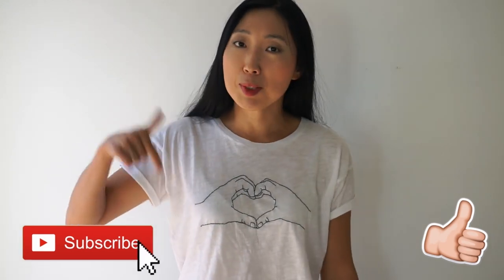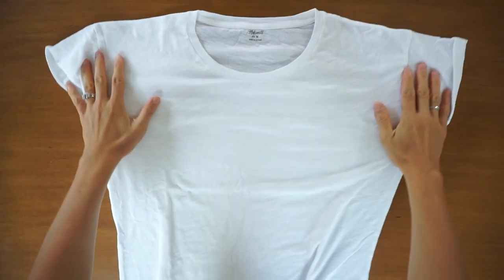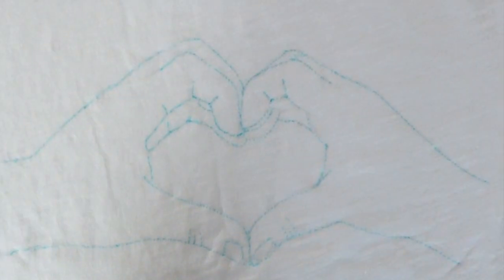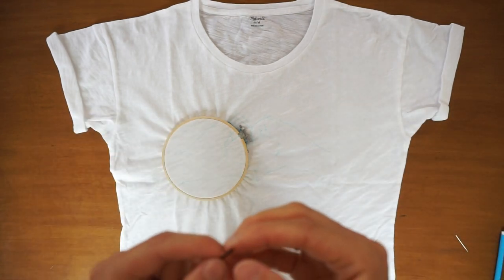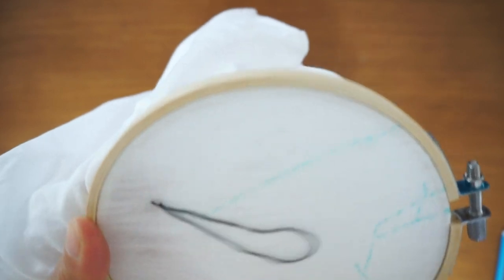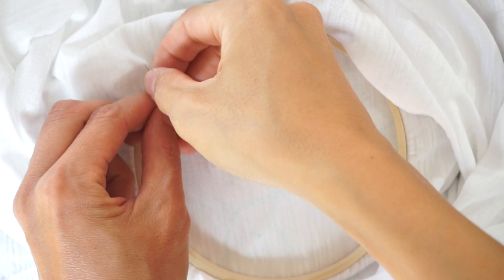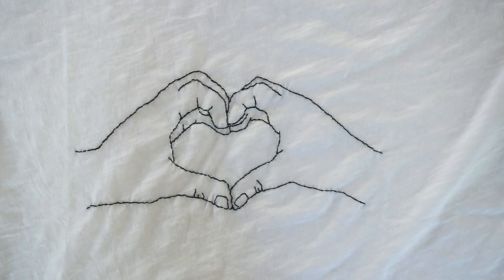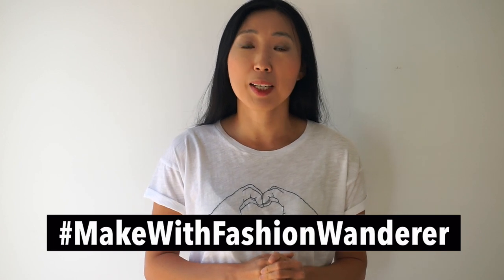Hand Heart Sign DIY Embroidered Shirt Tutorial (For Beginners) | Fashion Wanderer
Start with the basics and learn how to hand embroider a shirt today. Use this hand heart sign embroidery pattern for beginners!

The backstitch is the most common embroidery stitch. Practice by following this beginners sewing project using the detailed step-by-step instructions provided in this DIY embroidery tutorial.

Copy the simple embroidery pattern with this fun project that demonstrates how to hand embroider a shirt. Master the basic skills by learning embroidery tips and tricks from this hand heart sign DIY embroidered shirt tutorial for beginners.

Hi! I’m Soon Joo and I am here to help you learn how to re-create your capsule wardrobe by upcycling existing clothes, and also how to make clothes from scratch.